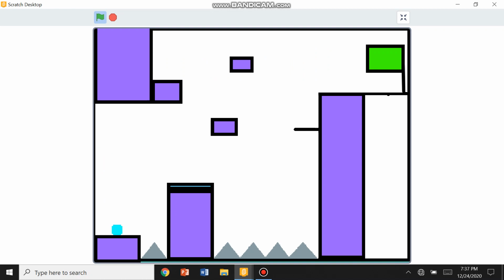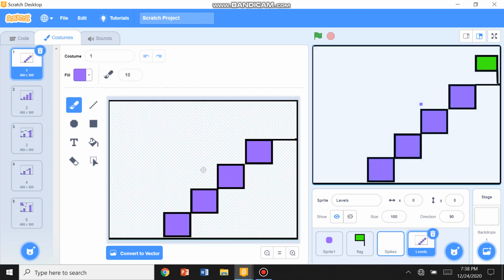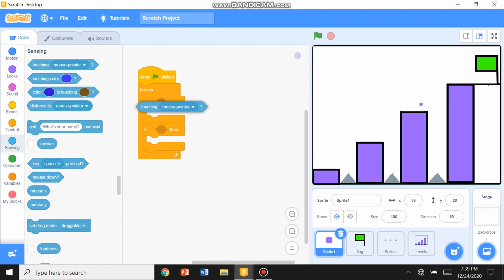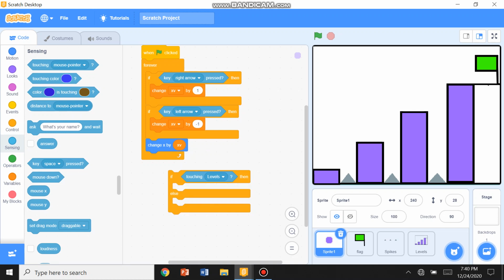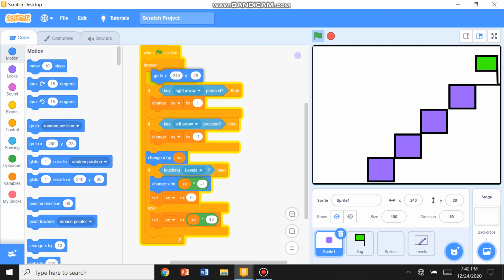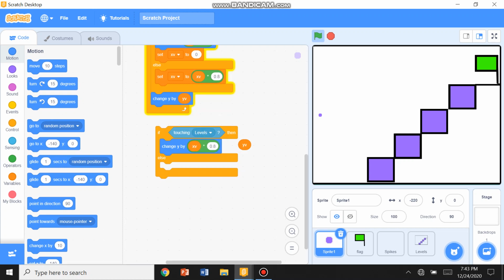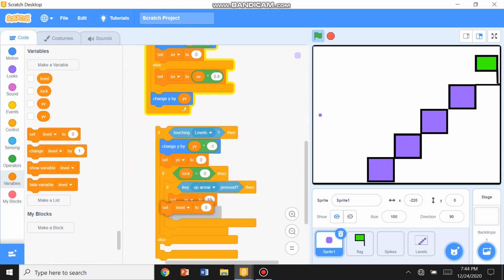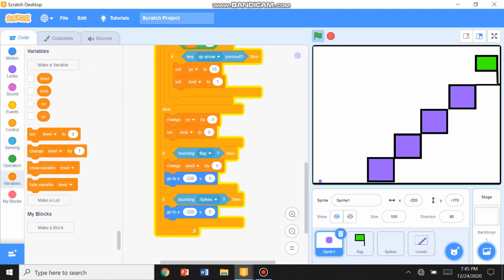platformer tutorial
yo guys today we're making an awesome platformer. The levels i used are custom made, so you're gonna have to make your own :(
Also, check this out:
so th link above takes you to an explanation of the platformer game
and why this vid is so rushed